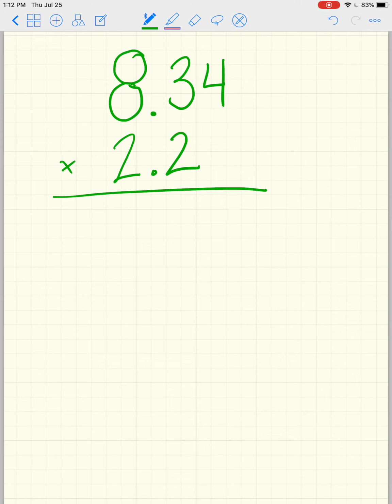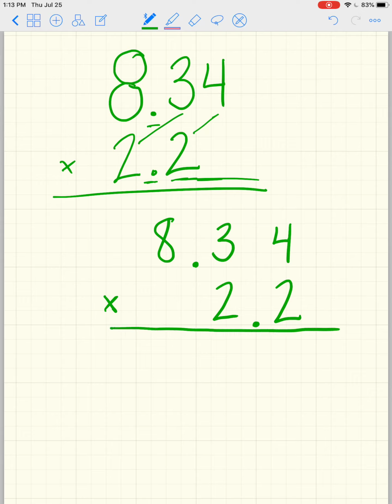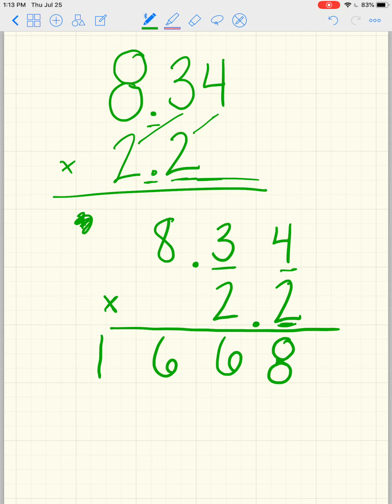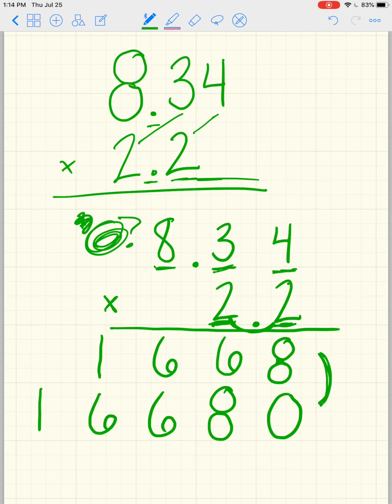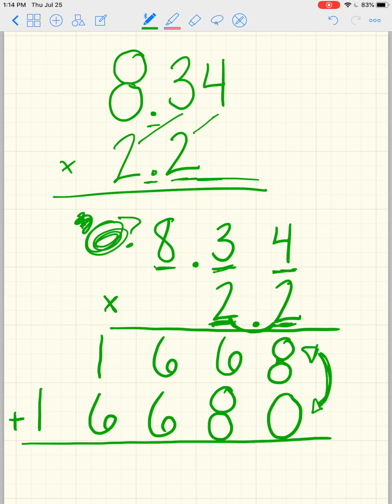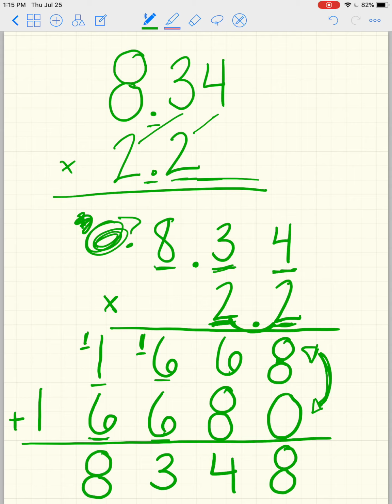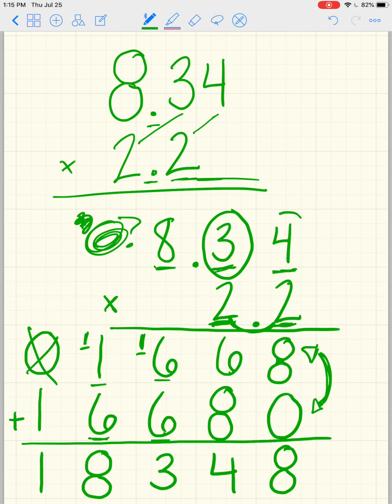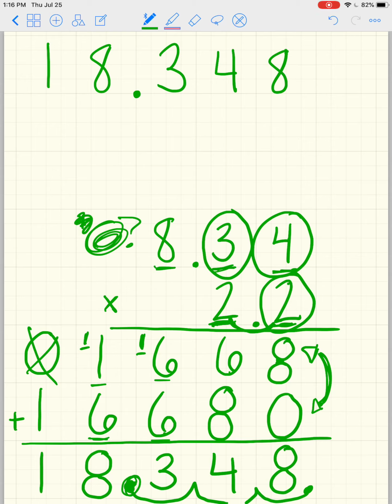Multiplying Multi-Digit Decimals with a 2 Digit Multiplier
Learn how to multiply multi-digit decimals with a two digit multiplier.